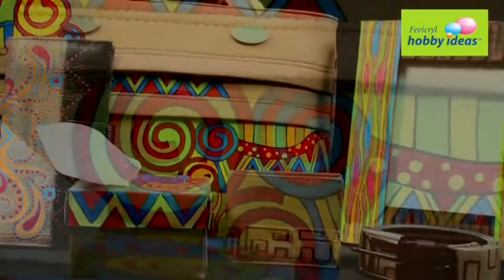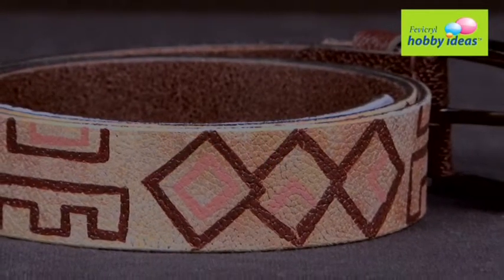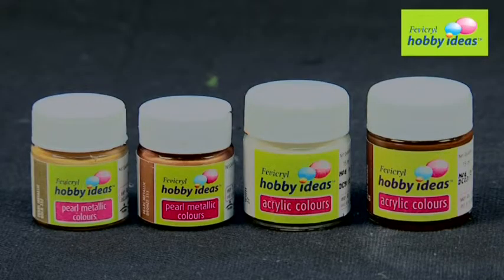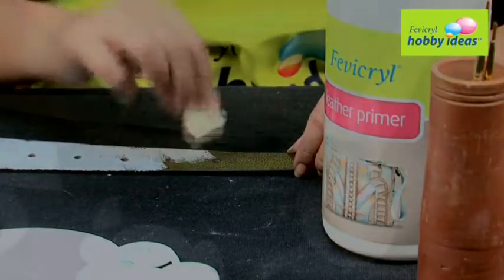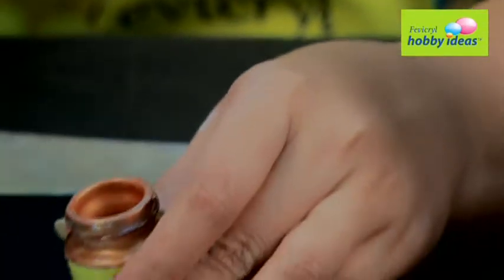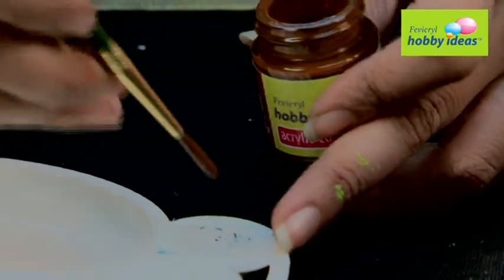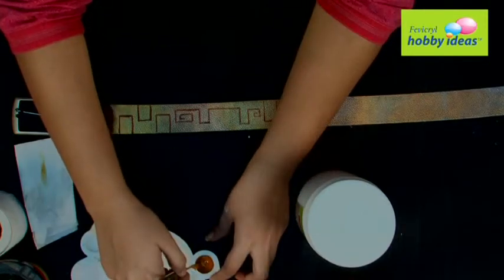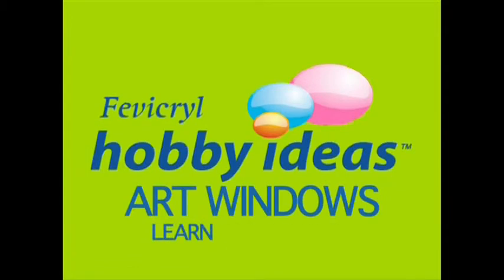Leather Wallet and Belt Painting